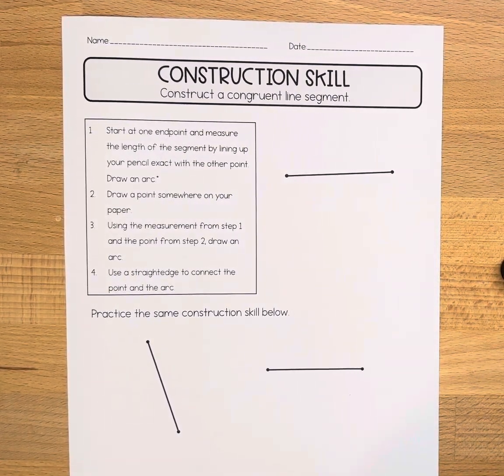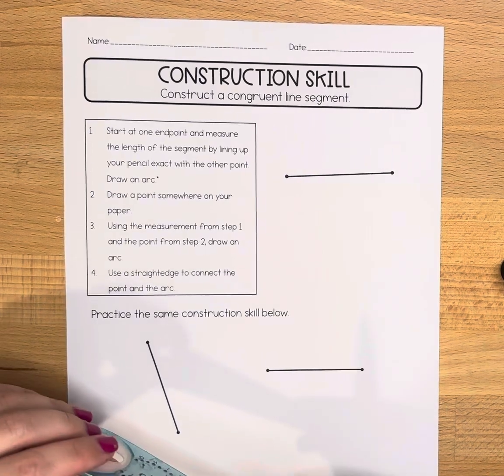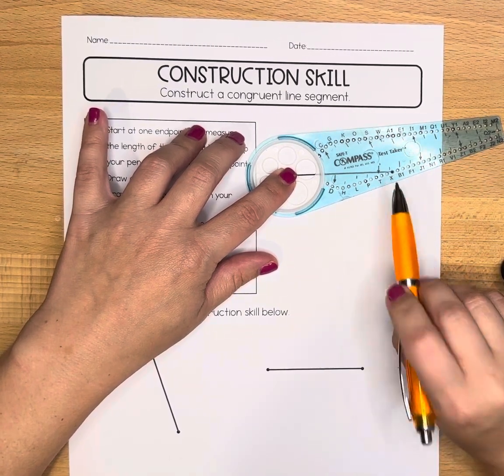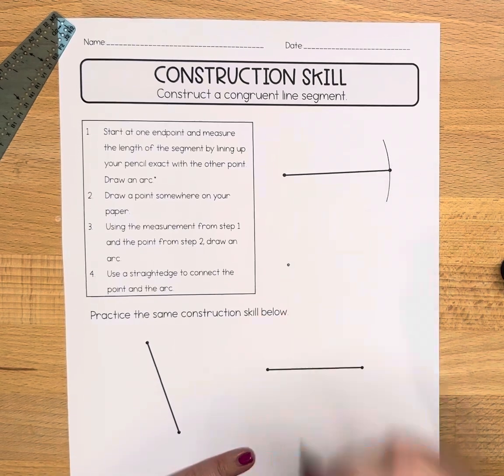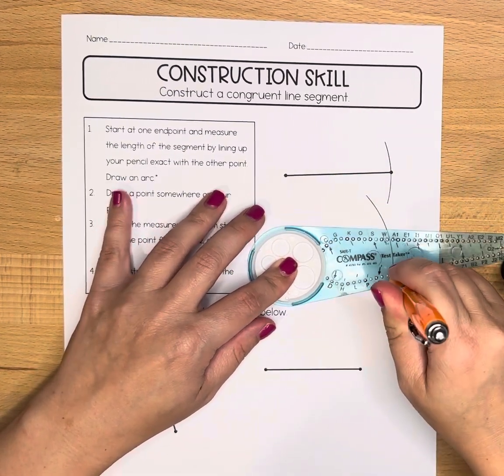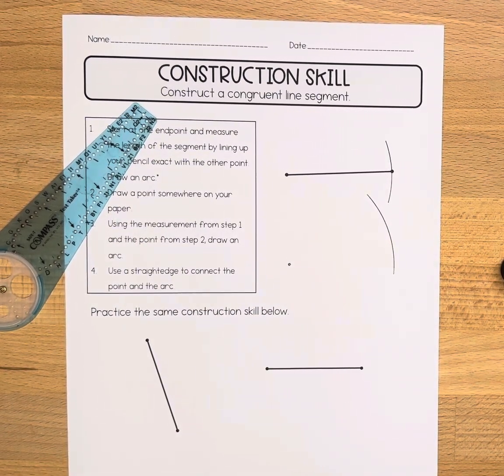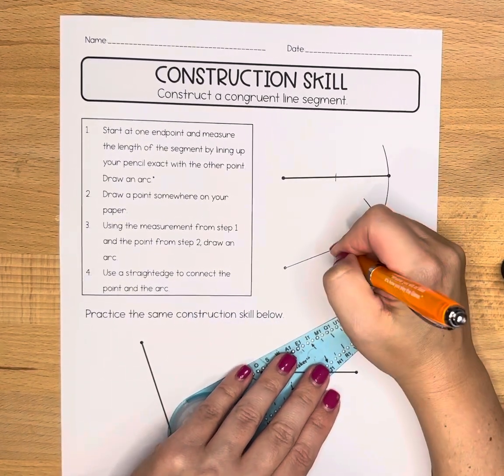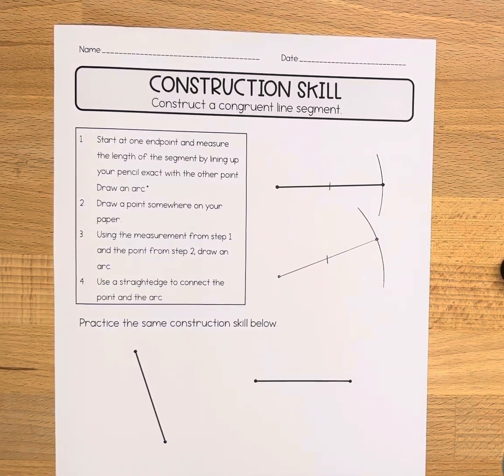Construct a Congruent Line Segment | Geometry Constructions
Learn how to construct a segment congruent to a given segment.